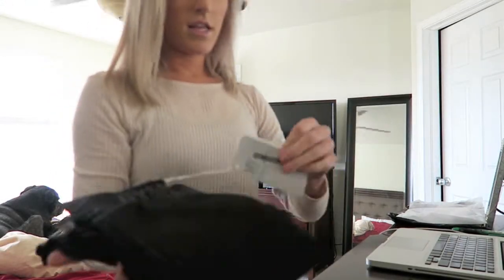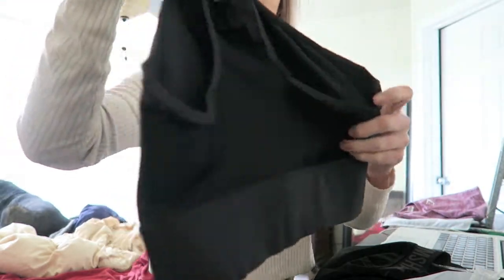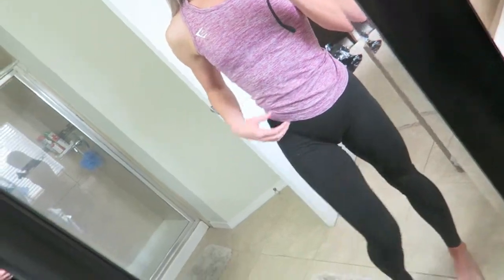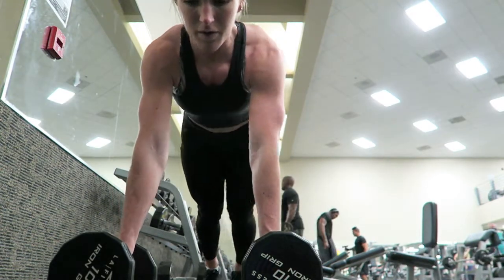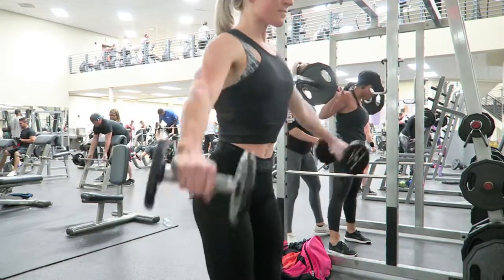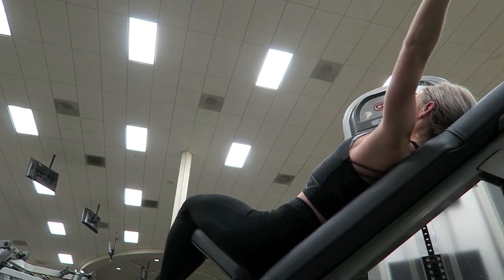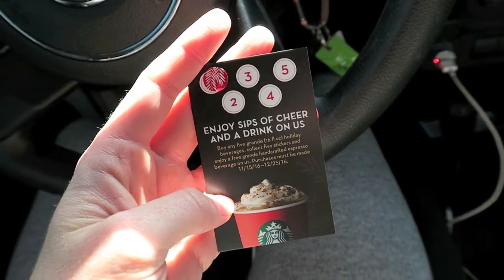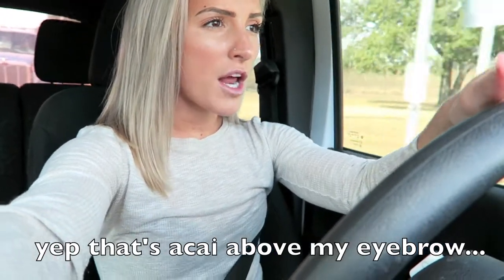GYMSHARK TRY ON + TONE YOUR SHOULDERS [VLOGMAS DAY 3]